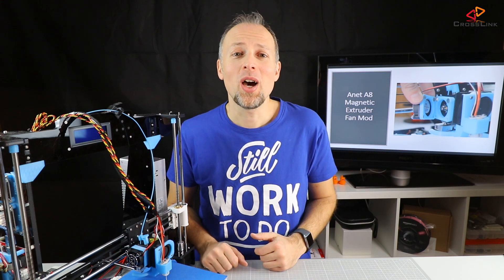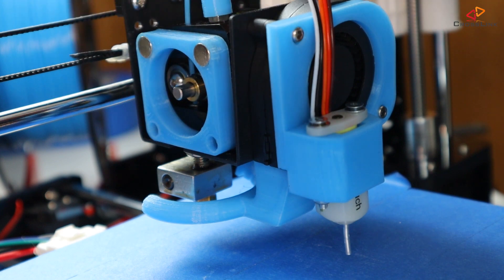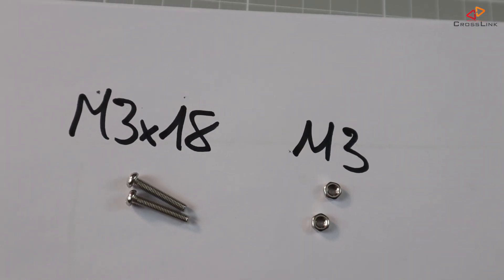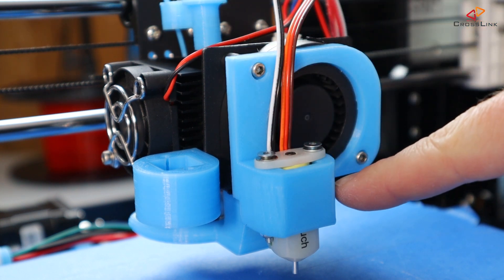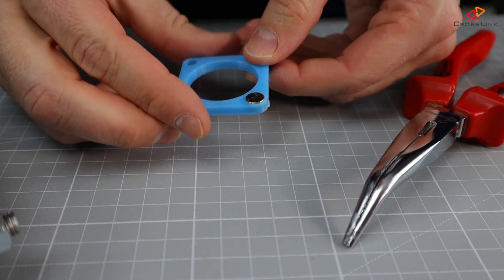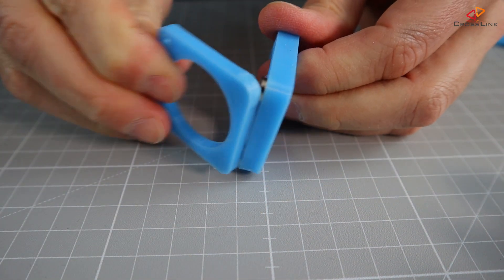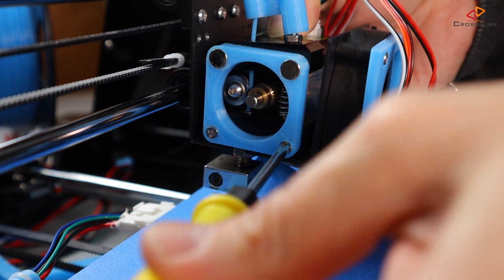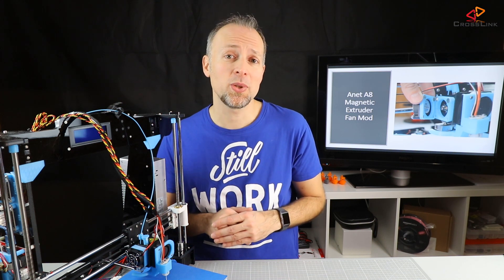Anet A8 upgrades - Magnetic extruder fan mod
In this video, I will show you how you can apply the magnetic extruder fan mod, one of my favourite Anet A8 upgrades.

Changing filament can sometimes be a challenge, especially when filament gets stuck in the extruder or the extruder is blocking for another reason.

If you have to access the extruder's inner parts you have to remove the filament cooler fan and the cooling block. BUT - This can be done much easier with the magnetic extruder fan mod upgrade.

*** Thingiverse parts

Anet Easy Magnetic Extruder Access Mod (the version that I used for the 8x3mm magnets)

Anet A8 Extruder Fan 3D Touch Holder (holding the 3D touch in front of the nozzle fan)

*** Hardware parts

Screws, nuts and washers from the original printer.

*** Related Videos that you may like